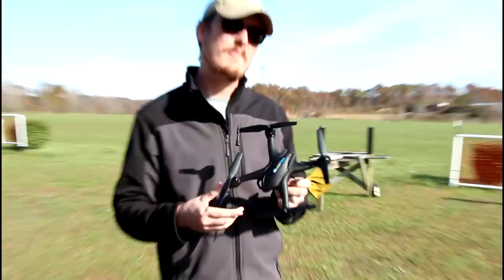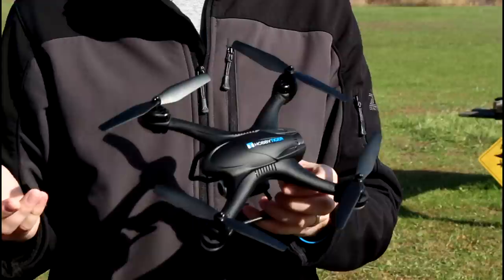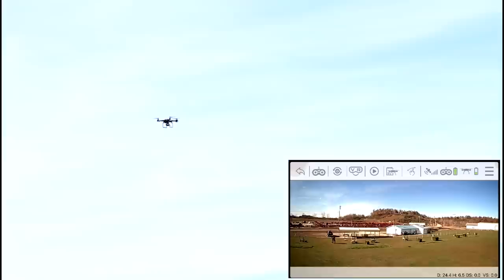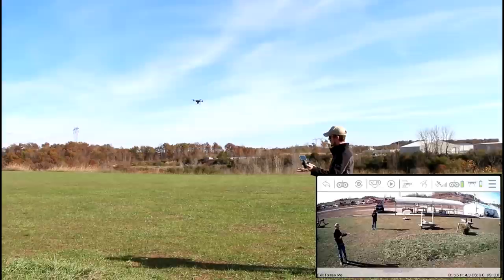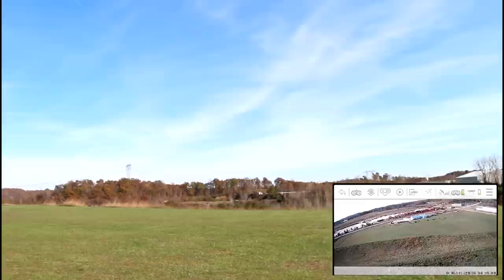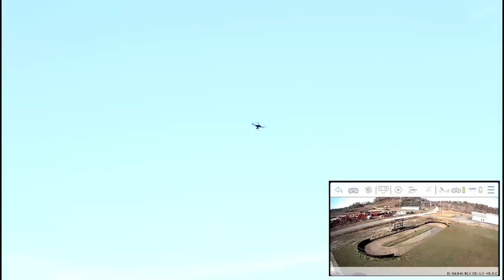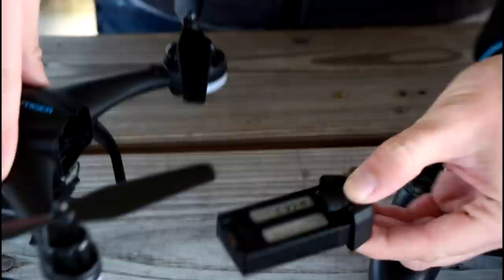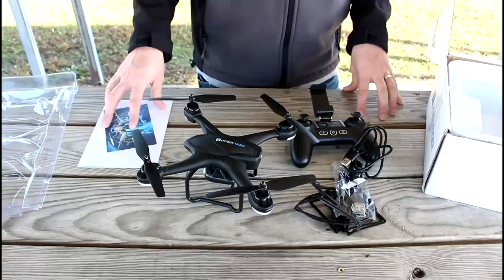GPS Beginner Camera Drone - HobbyTiger H301S - TheRcSaylors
If you are looking for a GPS Beginner Camera drone, but you are worried about buying overseas, this is a great find as it is backed by amazon customer service.  The HobbyTiger H301s ranger drone has a tiltable camera drone with a live feed.

Support TheRcSaylors